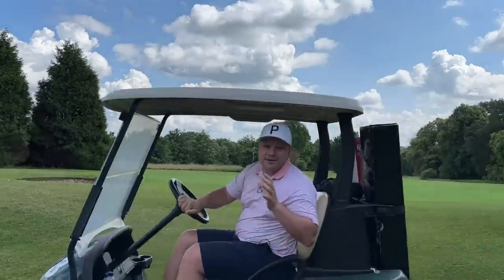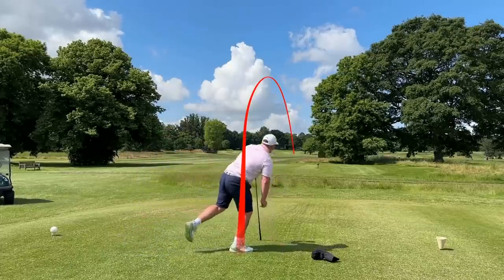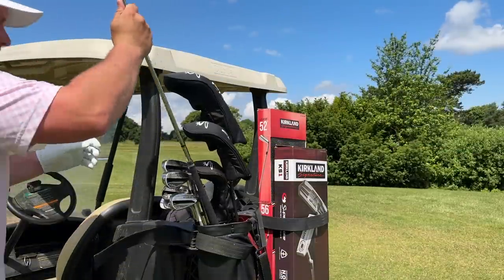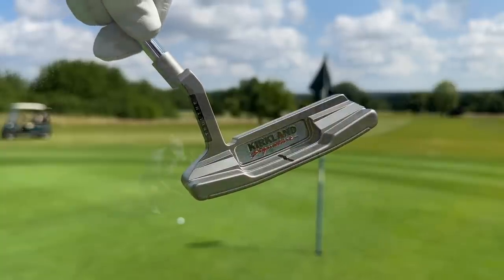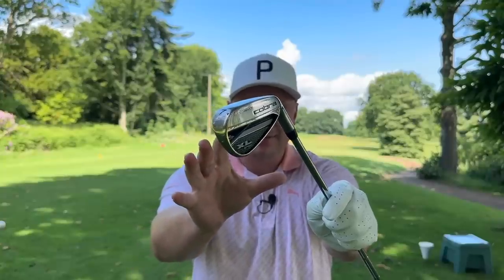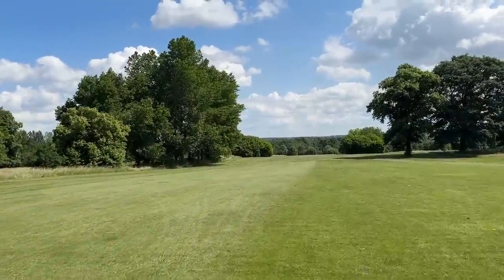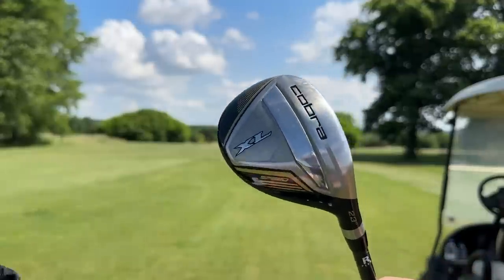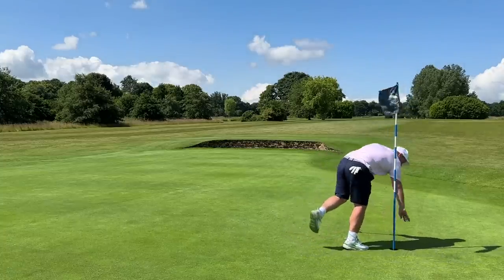These Are THE BEST Golf Clubs COSTCO MAKE!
These Are THE BEST Golf Clubs COSTCO MAKE! When buying new golf clubs the obvious places to go and get them would be places like your local pro shop, American golf store, golf galaxy, PGA Tour superstore and many other golf outlets... but sometimes the best deals are shops you wouldn't anticipate. In this video we take a look at the best golf clubs costco have to offer, from the costco Kirkland signature wedges, to the Costco Kirkland signature KS1 Putter and costco Kirkland signature performance + golf balls... then we go into the costco cobra xl 10 piece set, the Costco callaway edge boxset and  many other offerings... are these the best golf clubs you can get for your money from costco? let's find out.. and let's do it now!